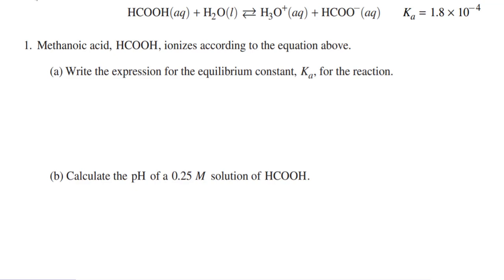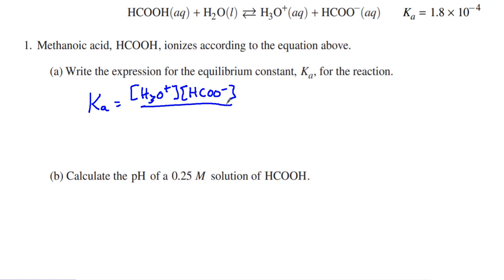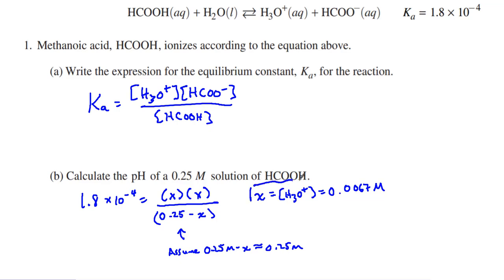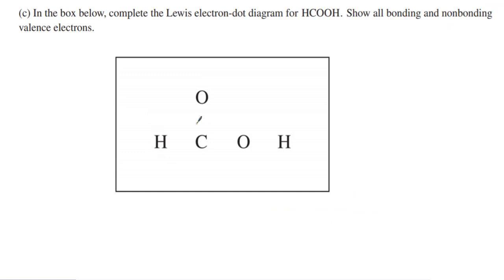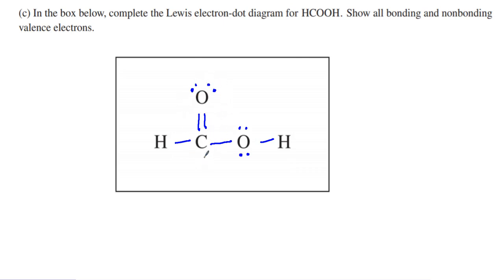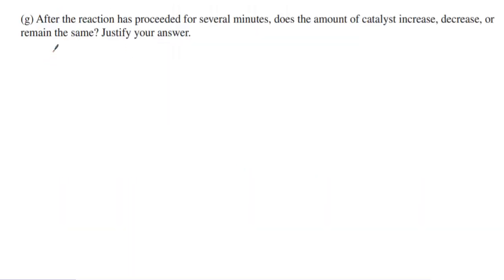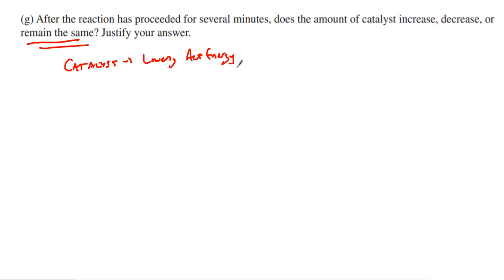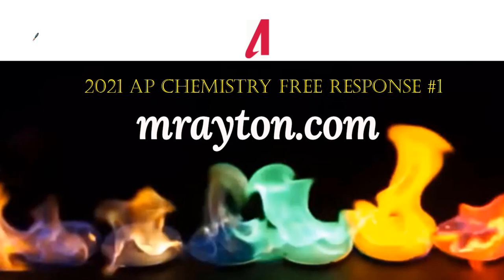AP Chemistry 2021 Free Response Question #1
goes through the AP Chemistry 2021 Exam Free Response Question #1 (FRQ #1)
Just a note that part (f) should be half of the calculated 4.22 moles since the 4.22 moles is the total number of moles of gas.  Since there is a 1:1 ratio of H2 and CO2 gas, the moles of just CO2 gas would be 2.11 moles.